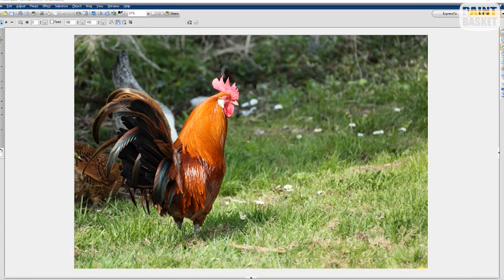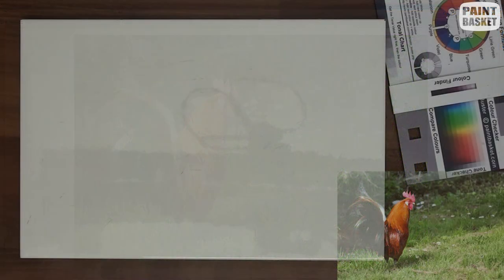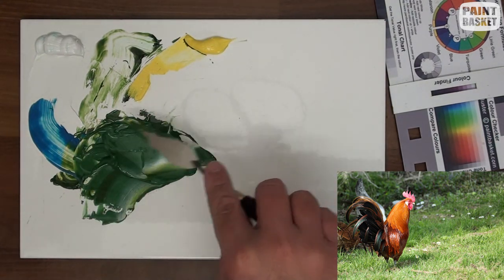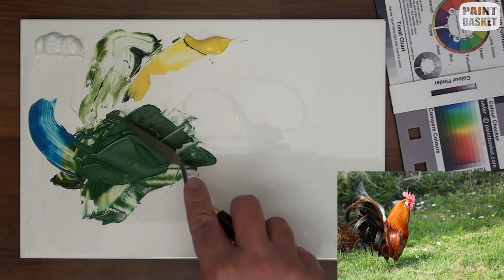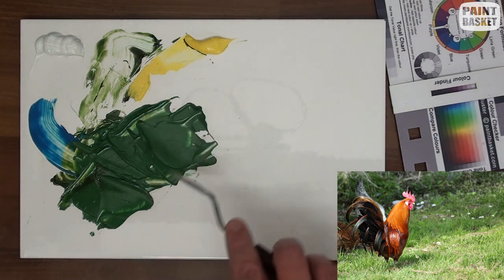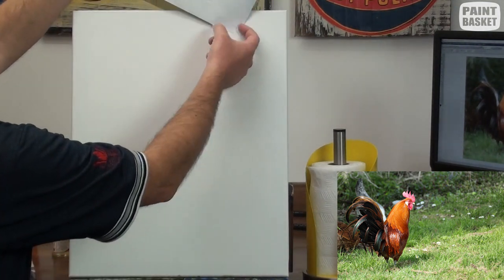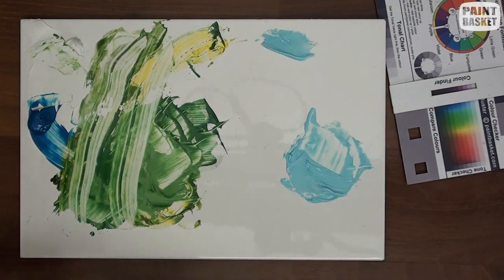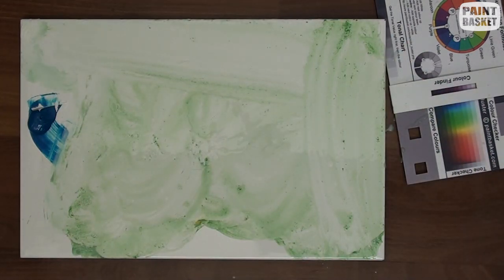water soluble oil painting techniques course pt4 - rooster knife painting paint along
Learn how to paint using water soluble oil paint. This is part 4 of a 4 part course. In this class we will use Daler-Rowney Georgian water mixable oil paint to paint a colourful rooster using a painting knife in impasto (thick paint).

This is a paint along class, so pack out your equipment and join us for the lesson.

To download the handouts for this class and access the rest of the course go here:

water mixable oil painting techniques

During the paint along class you will learn:
1) how to visualize an impasto painting so you don't get stuck trying paint all the details
2) the various techniques used when painting using a knife
3) how to correctly mix the water mixable oil paint for impasto work
4) how to blend thick paint on the canvas using a painting knife
5) how to add colour and vibrancy to your painting when painting from a regular photo
6) how to paint in a loose style
7) and much more...

The class is jam packed with everything you need to know about painting in an impasto style using water mixable oil paint. Being able to paint thick using the knife is a great way to paint quick and loose and is not as difficult as you may think.

Note - Although Daler-Rowney supplied me with the paints and supplies for this tutorial, I was not compensated by, influenced or otherwise as to the content of the video.